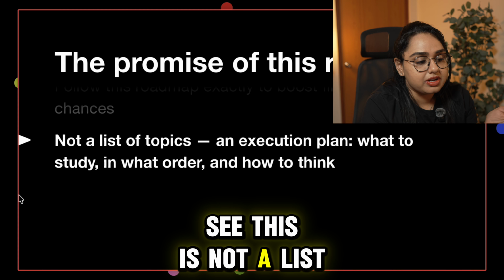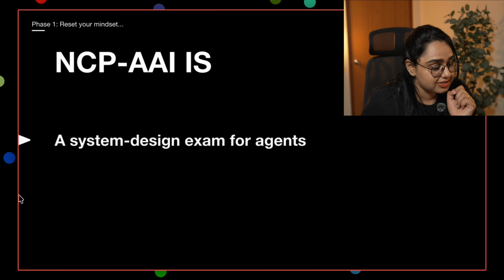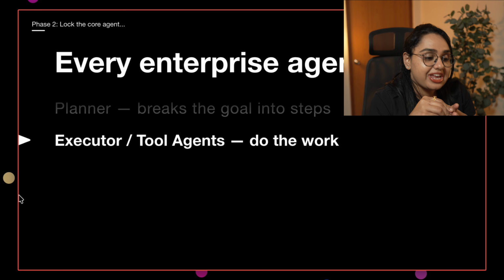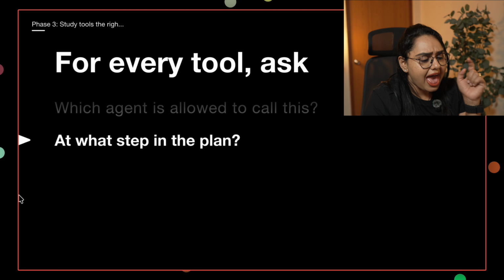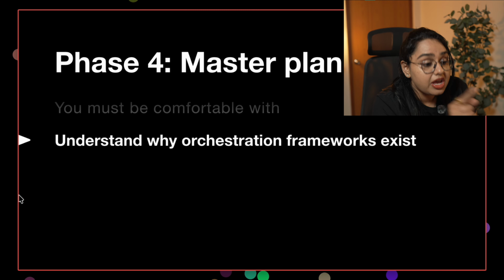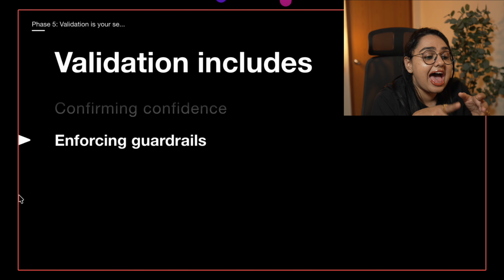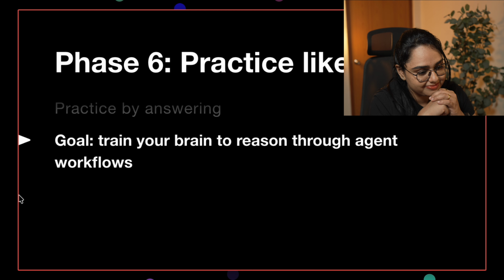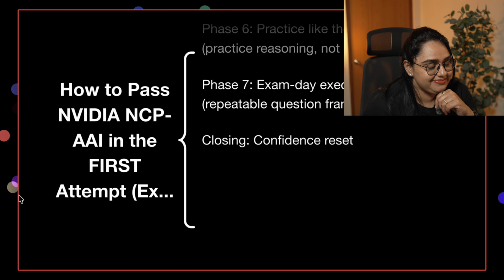NVIDIA Certified Professional Agentic AI NCP-AAI Practice Test Pack (Pass on First Attempt)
👇 Resources to help you clear NCP-AAI:
🔹 NCP-AAI Prep Pack (eBook + Videos + 5 Practice Tests)

Most candidates fail the NVIDIA NCP-AAI exam not because they lack knowledge —
but because they practice the WRONG way.

NCP-AAI is not a GenAI fundamentals exam.
It tests Agentic AI system thinking, planning, orchestration, tool usage, and validation.

This NCP-AAI Practice Test Pack is designed to prepare you EXACTLY for how NVIDIA frames questions in the real exam.

What you get inside this pack:

✔ 5 Full-Length NCP-AAI Practice Tests
• Scenario-based questions
• Real enterprise workflows
• “What happens next?” reasoning
• Planning, orchestration, and validation focused

• Why the correct option is right
• Why other options are wrong
• What NVIDIA is actually testing

✔ Execution-Focused Study Material
• How to think during the exam
• How to eliminate unsafe or incorrect options
• How to spot validation and governance traps

✔ Designed for First-Attempt Success
• Mirrors real exam difficulty
• Focuses on reasoning, not memorization
• Builds confidence under exam conditions

This pack is ideal for:
• DevOps & Cloud Engineers
• Backend Developers
• Automation Engineers
• Anyone preparing seriously for NVIDIA NCP-AAI

If you want to stop guessing, stop over-studying irrelevant content, and walk into the exam with confidence — this pack is built for you.